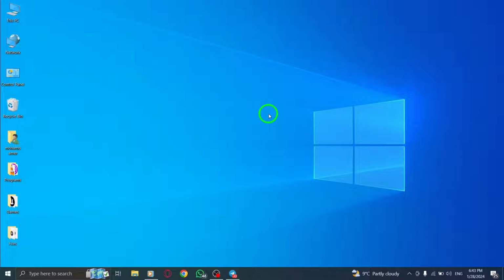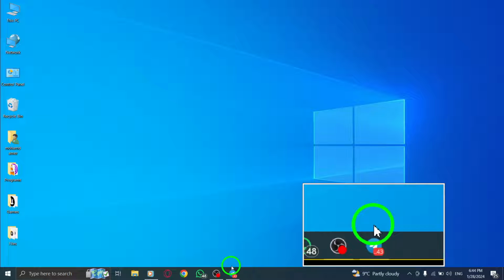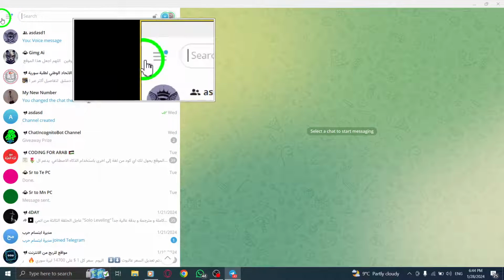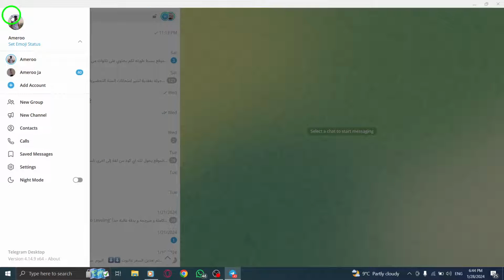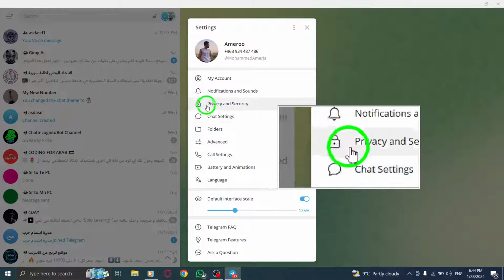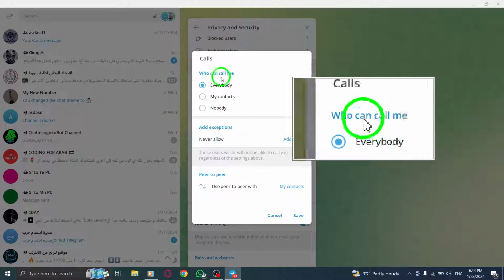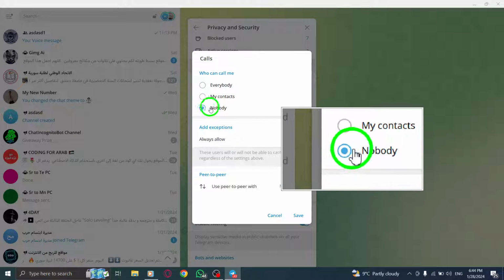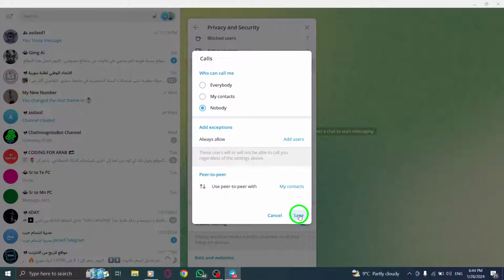How To Prevent Anyone From Calling You In Telegram On PC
Are you tired of receiving unwanted calls on Telegram? Want to keep your privacy and avoid annoying interruptions? In this video, we'll show you how to prevent anyone from calling you in Telegram on your PC in just a few easy steps.

Follow along as we take you through the process of blocking calls in Telegram:

1. Open Telegram App on your pc.
2. Click on the three lines icon at the top left.
3. Click on Settings.
4. Click on Privacy & Security.
5. Click on Calls.
6. Tap on the circle next to Nobody to turn to blue.
7. Click on Save.

With these simple steps, you can ensure that no one can call you in Telegram without your permission. Keep your privacy and peace of mind intact with this easy-to-follow tutorial.

Watch now and learn how to block calls in Telegram on your PC.